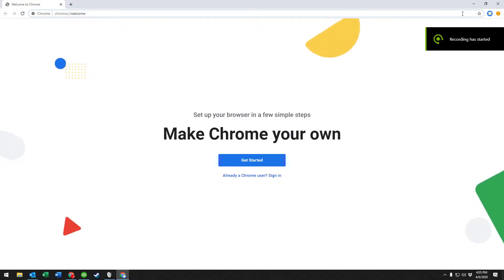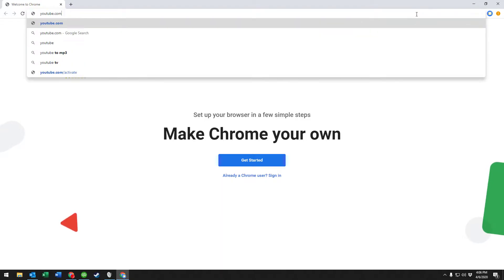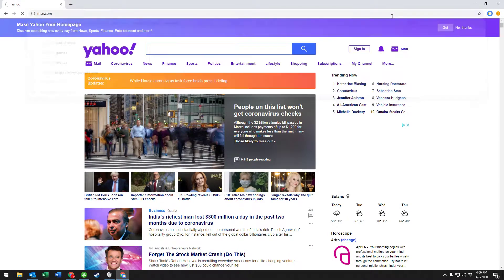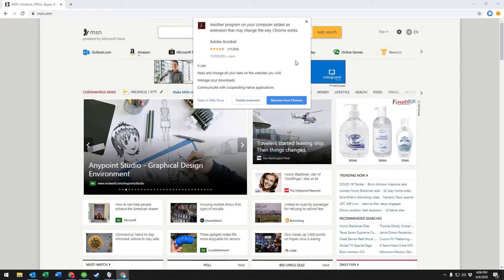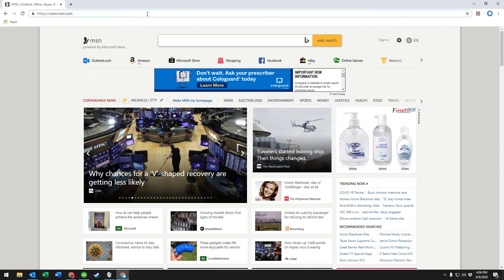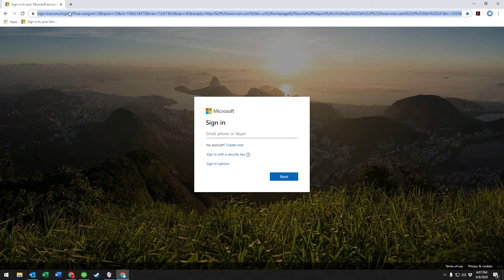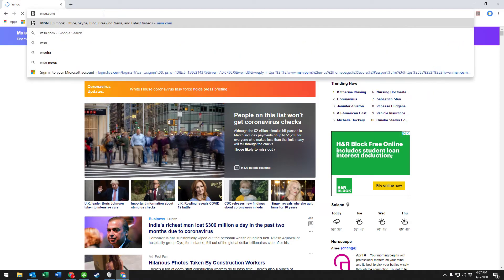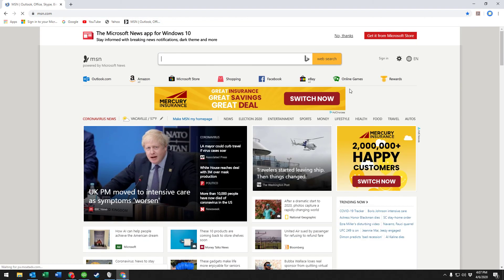Save Bookmarks and Show Bookmark Bar in Google Chrome - FAST!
In this video, you’ll learn how to turn on the bookmark bar in Google Chrome and quickly save your favorite websites to it! Whether you’re organizing your most-visited sites or just want quick access to important pages, this fast and easy tutorial will show you how to make the most of Chrome’s bookmark bar.